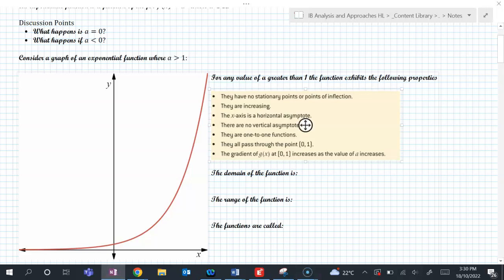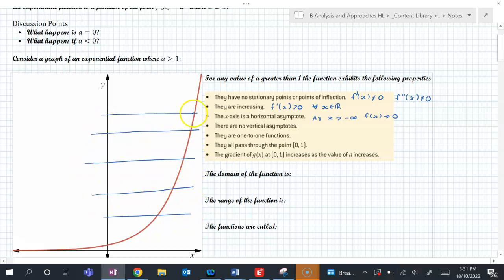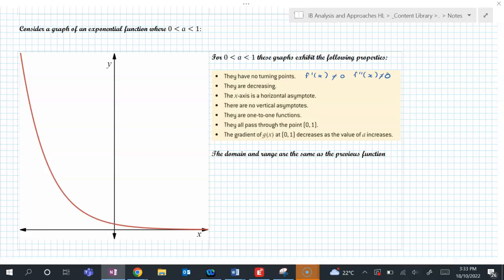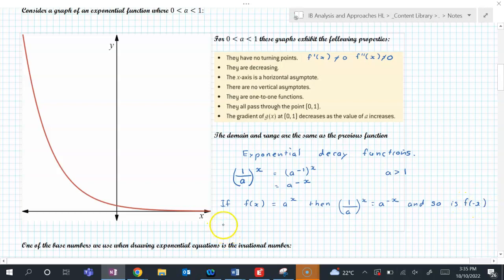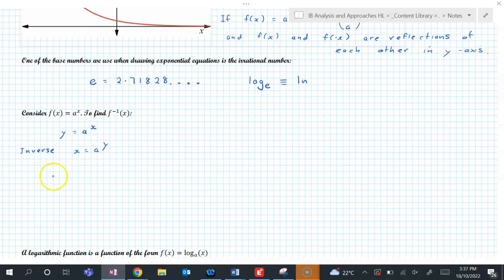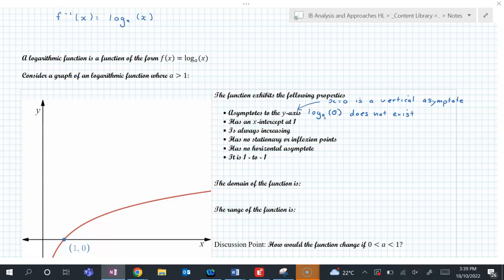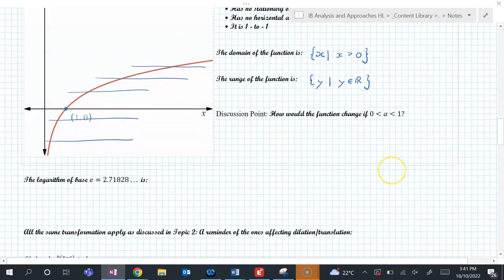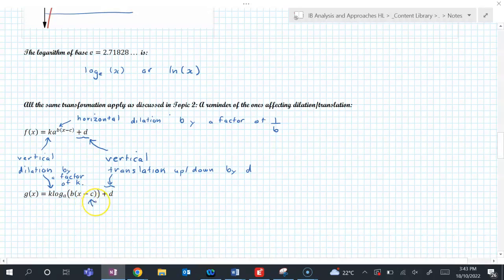Exponential and Log Functions